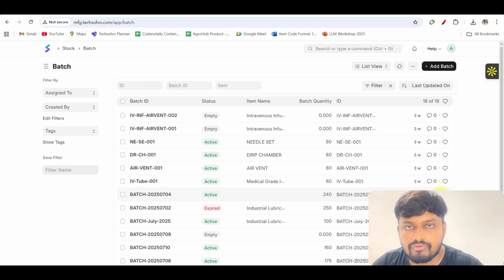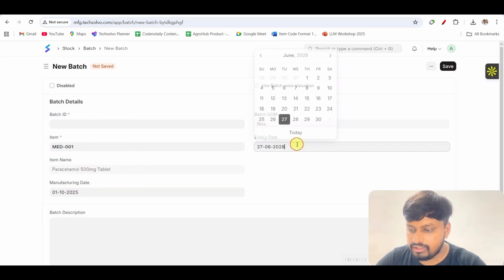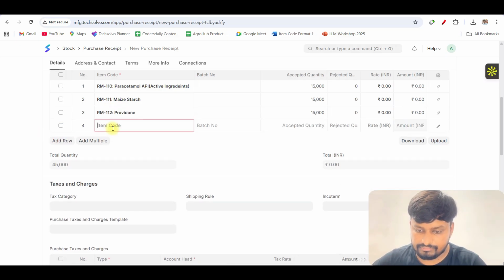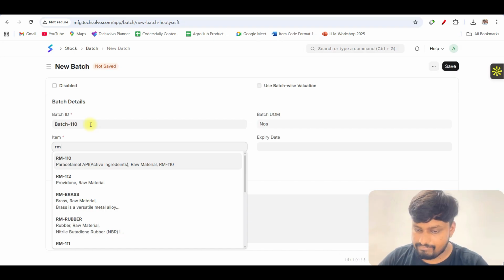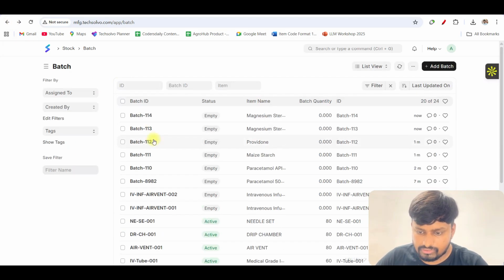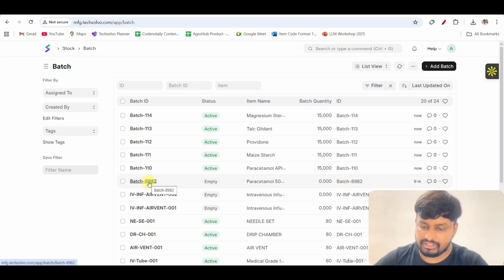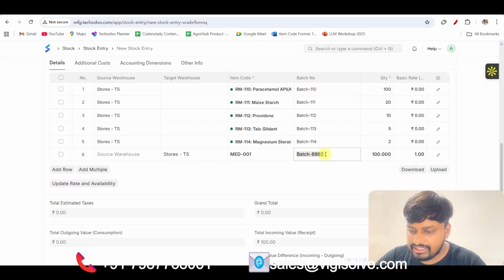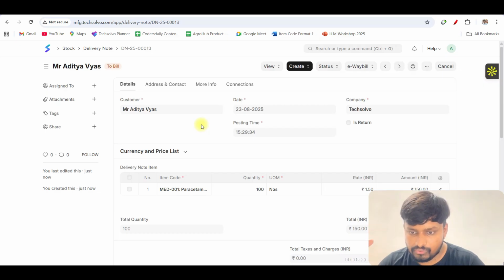How to Create Batch & Assign to Raw Materials and End Products in ERPNext | Pharma ERP Tutorial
Batch management is a must-have for the pharma industry to ensure product traceability, compliance, and quality control. 🧪💊

In this tutorial, we’ll show you step by step how to create batches and assign them to raw materials and finished goods in ERPNext.

✅ What you’ll learn:

How to enable batch tracking in ERPNext

Creating a Batch for Raw Materials (APIs, Excipients)

Assigning Batch Numbers during Purchase & Stock Entry

Creating Batch for Finished Goods (Medicines/Tablets)

Linking batches to Quality Control & Compliance

Tracking product expiry dates & traceability

👉 Whether you’re handling raw materials or end products, ERPNext helps you stay GMP, WHO, and FDA compliant while streamlining your pharma operations.